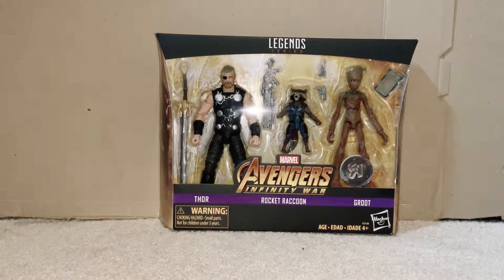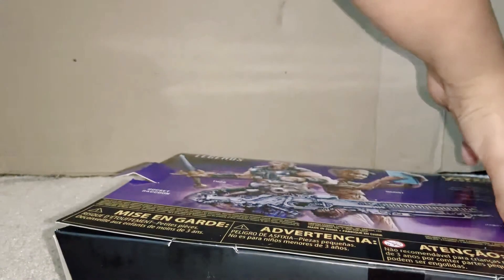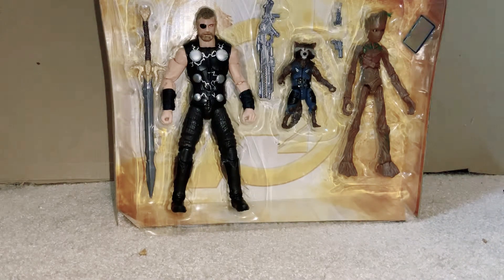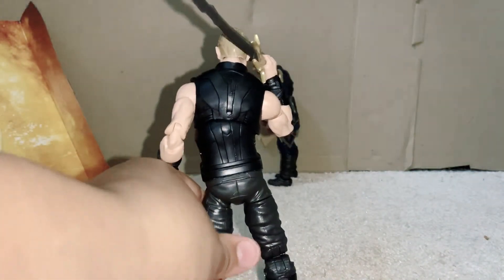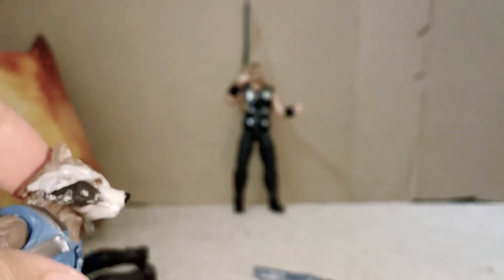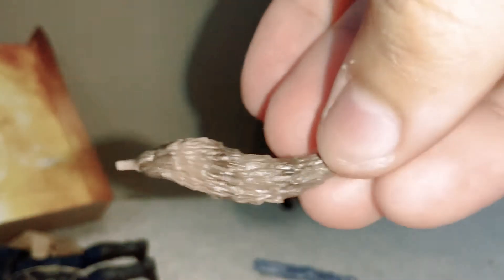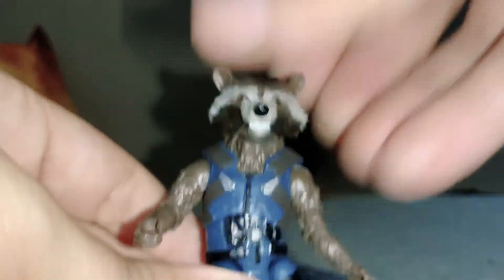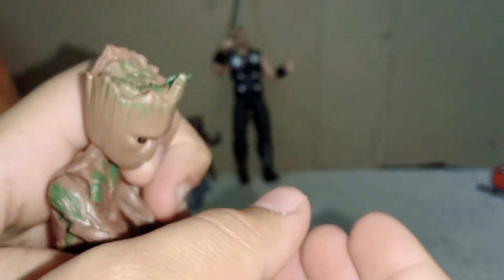Thor three pack rocket, Groot, Thor.